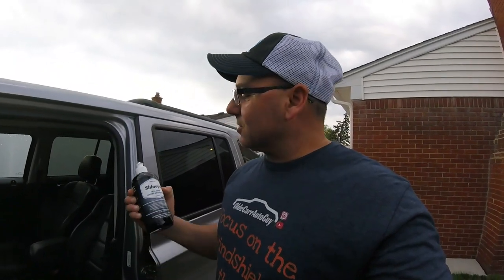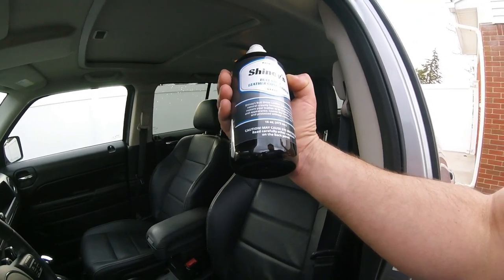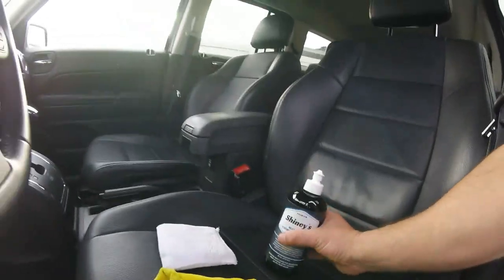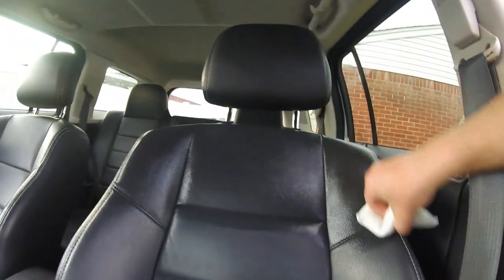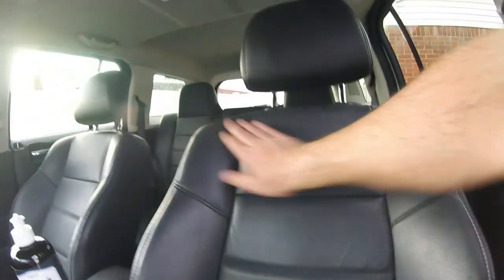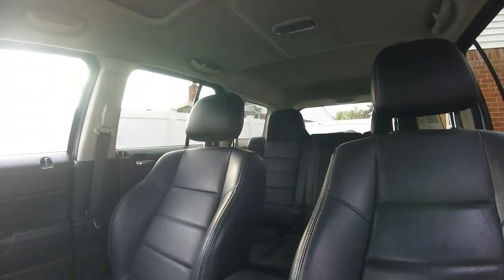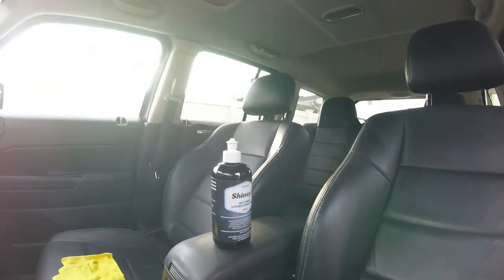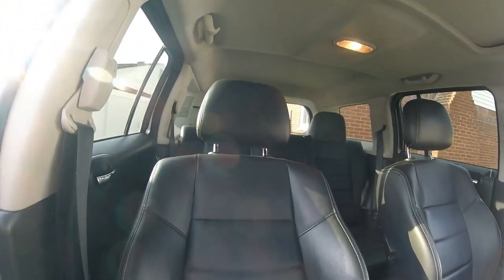"How To" Make your Leather seats look New | SHINEY'S BULL SHINE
Applying  and reviewing Shiney's Bull Shine Leather Conditioner on seats in a Jeep that have been cleaned with Jax Wax Total Interior
Car detailing in your driveway are you ready?.
Bull Shine Leather Conditioner leaves a smooth and protected without a slimy feel. Safe & easy application

*Adam's Interior Detailer

Jax Wax Total Interior Cleaner

Natural Boar Hair Detail Brush (Set of 6)

(Not a Sponsored video ) Use this information at your own risk